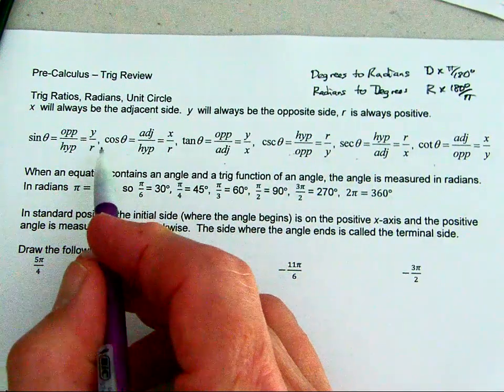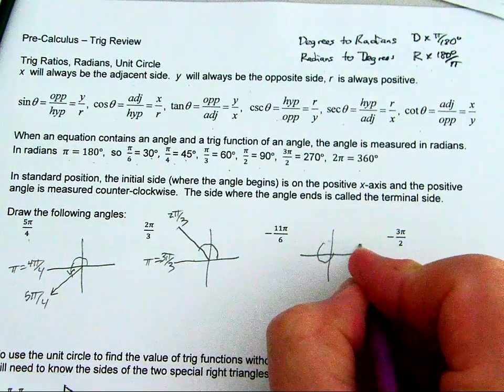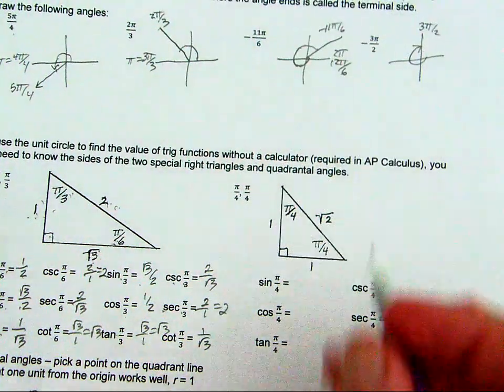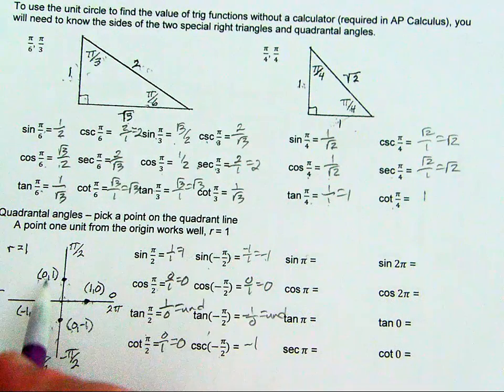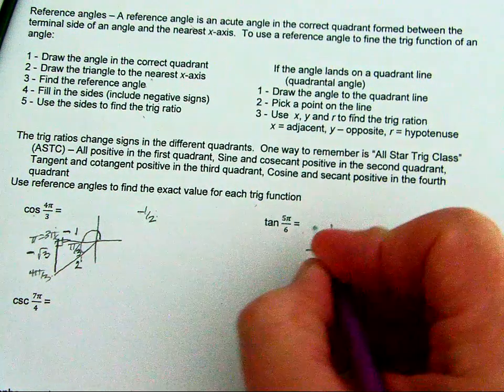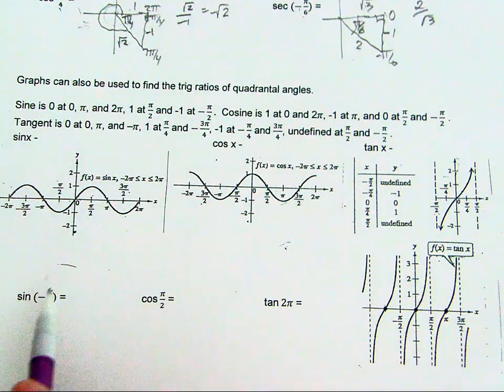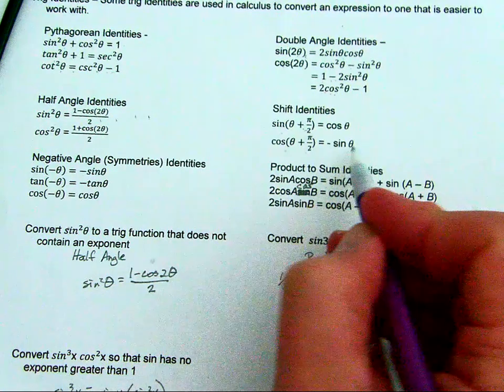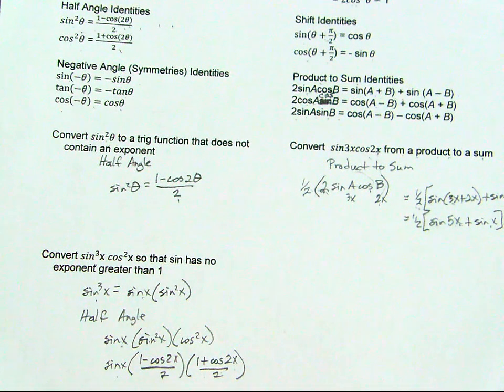PC20 TrigReview video notes